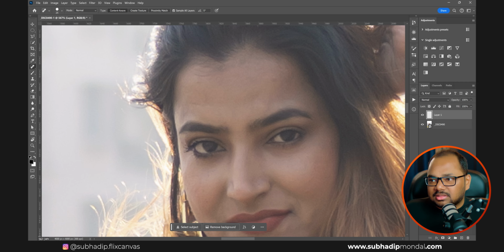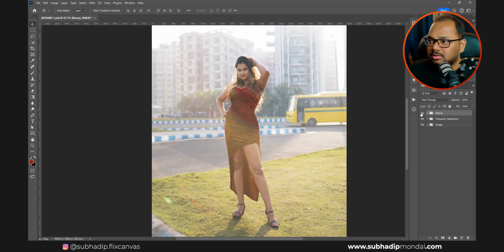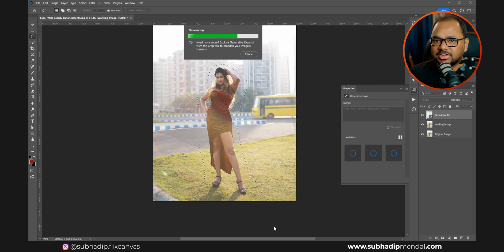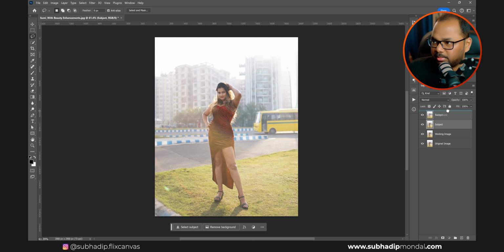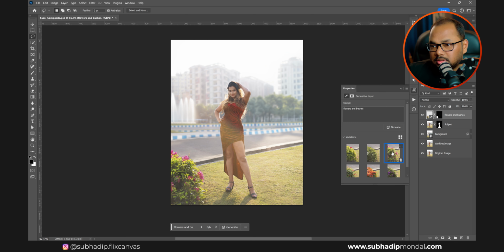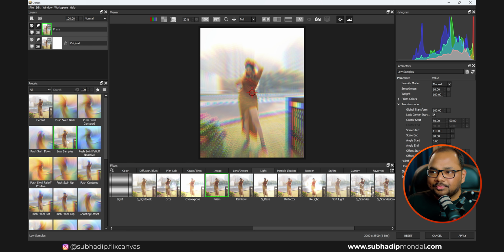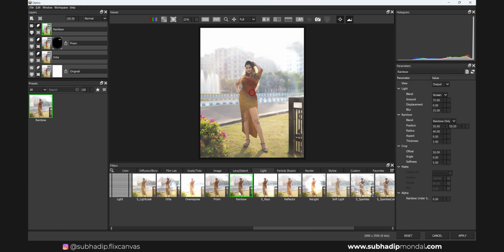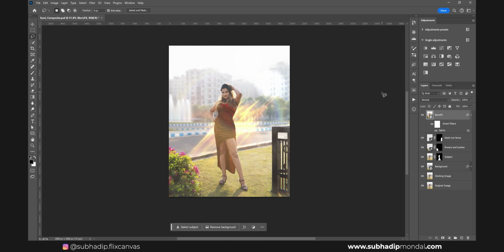Unlock Mind Blowing 🤯 Photography Magic🔥with Photoshop's Generative Fill and Boris FX Optics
Learn how I enhance my portrait photographs easily using the powerful combination of Adobe Photoshop's Generative Fill and Boris FX Optics.

Discover pro tips, tricks and techniques to leverage the full potential of Photoshop's Generative Fill alongside the transformative capabilities of Boris FX Optics.